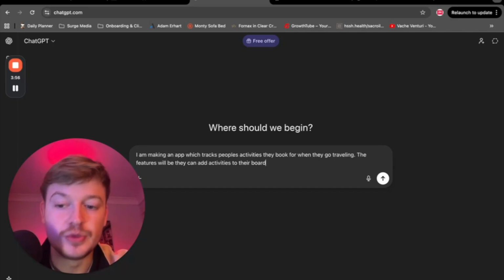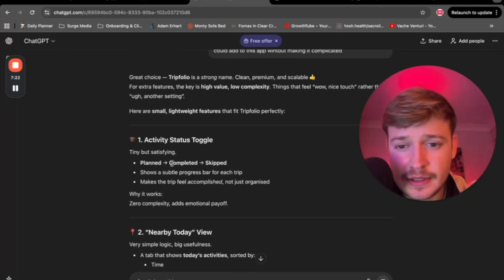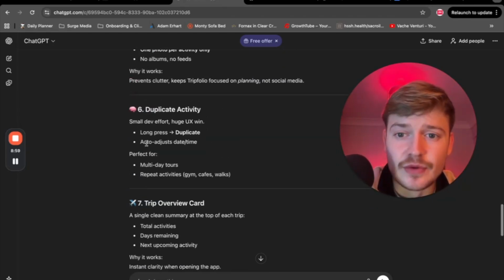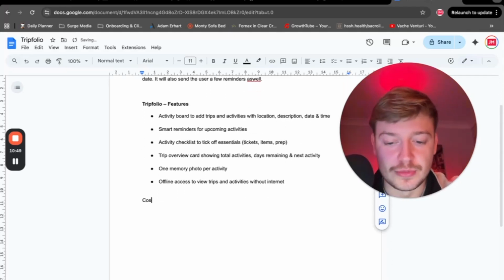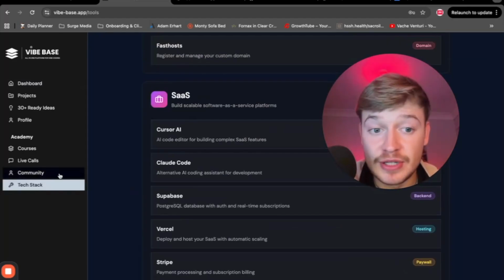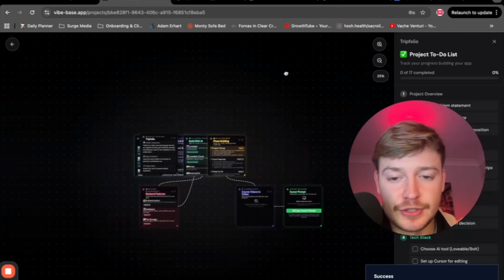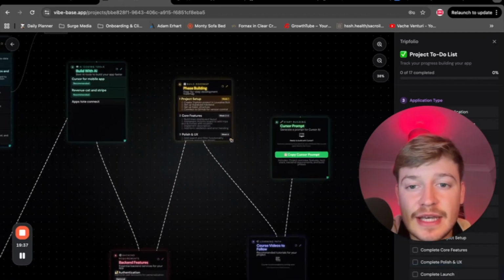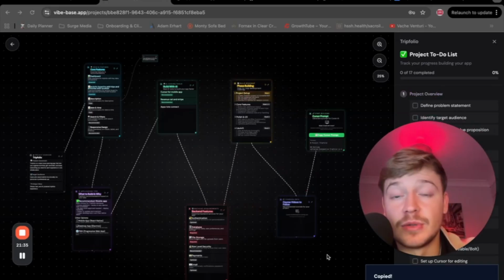How To Build A Mobile App With Ai Full Guide 2026 - P1